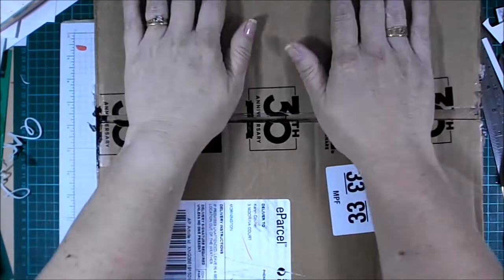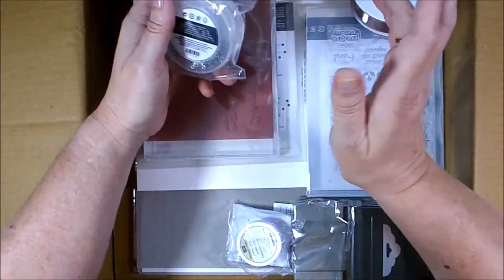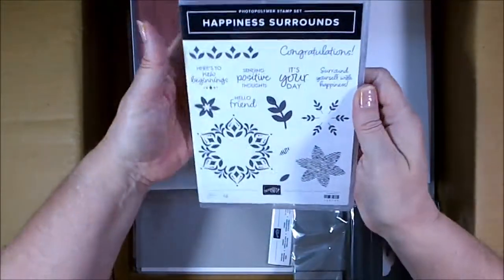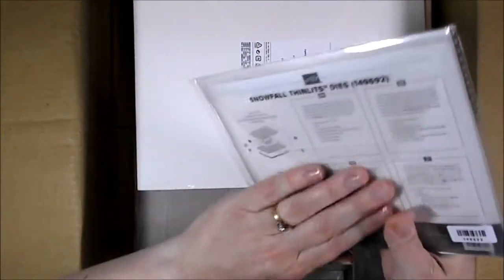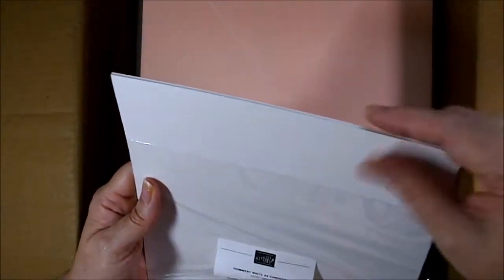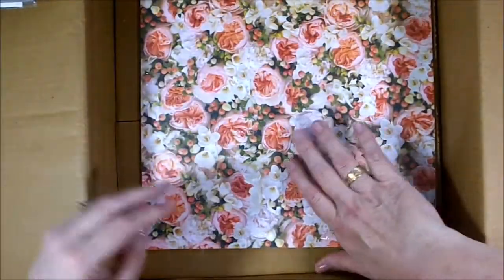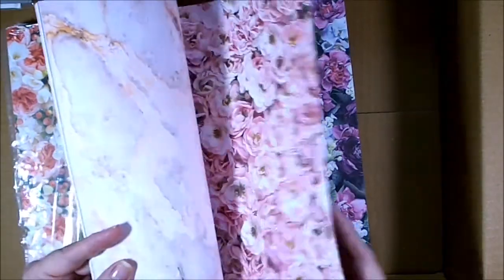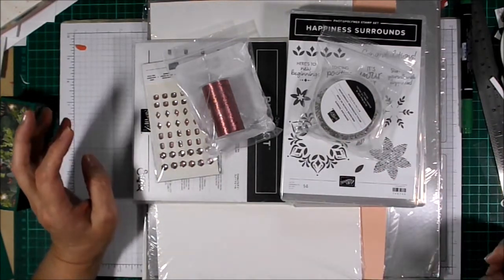Stampin' Up! Unboxing Video feat. Limited Edition Release in November